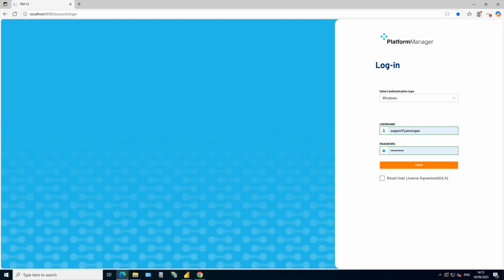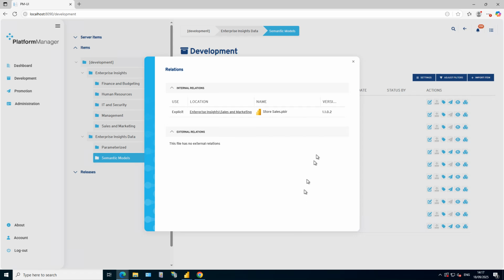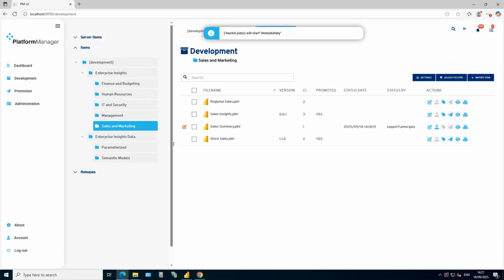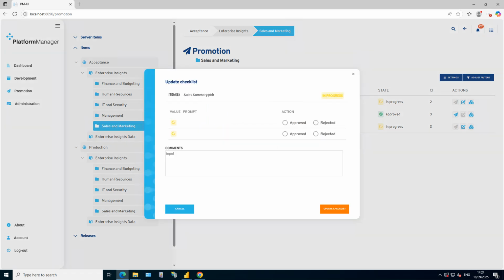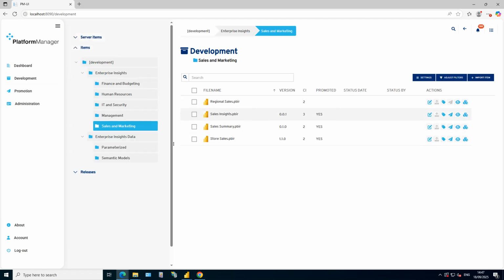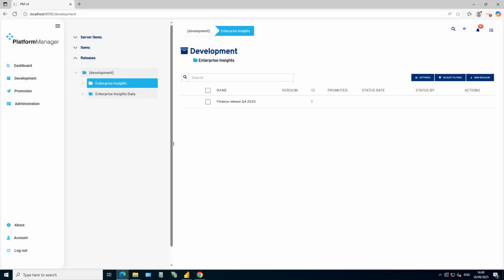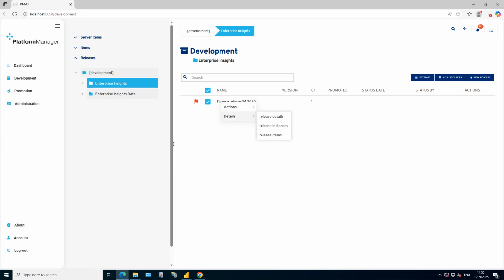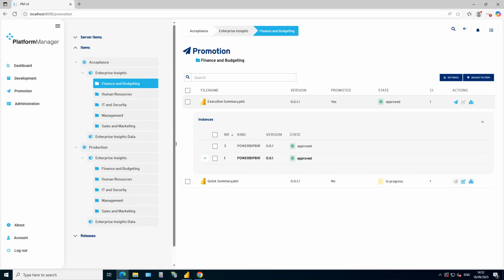.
This video shows the highlights of PlatformManager for Power BI